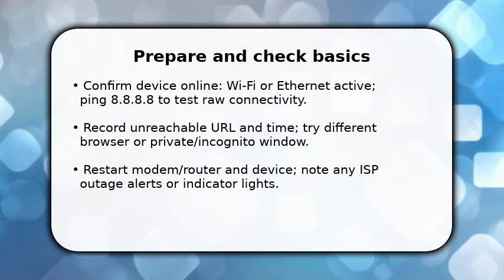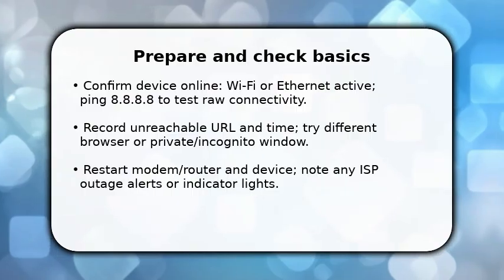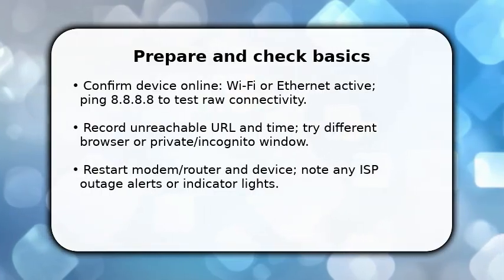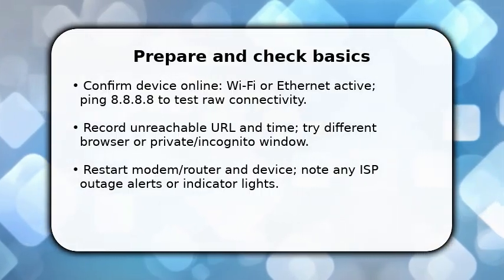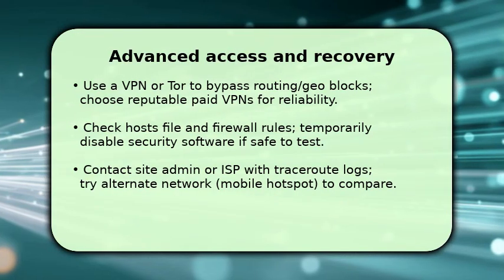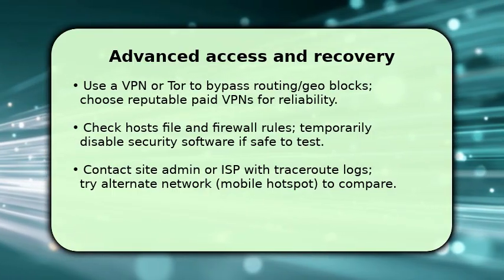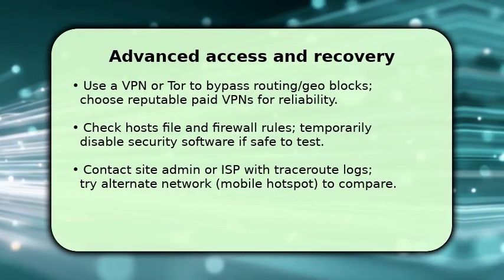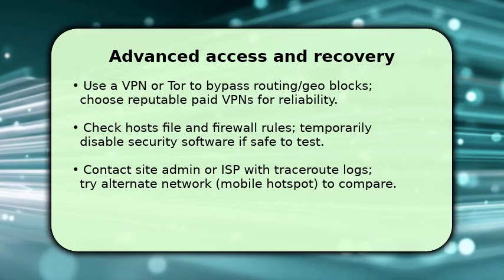How to Open Not Reachable Sites - Step by Step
How to Open Not Reachable Sites - Step by Step | 🔒 Surfshark VPN Deal — Stay private and secure. $1.99/mo + 3 Months Free ▸

Discover the ultimate guide to accessing sites that are not reachable by default. This video will walk you through step-bythy techniques, including using VPN services and alternative browsers like Tor, ensuring your online privacy while gaining access.

how to open inaccessible websites, VPN guide, Tor browser use, online privacy protection, circumvent site restrictions, unblocked sites for PC, privacy-focused browsing methods, site not reachable solutions, virtual private network tutorial